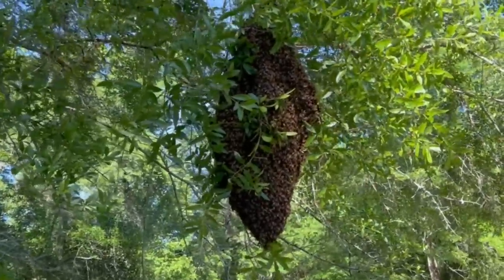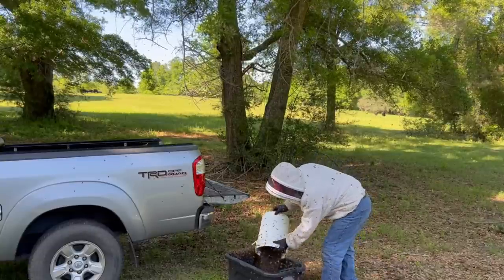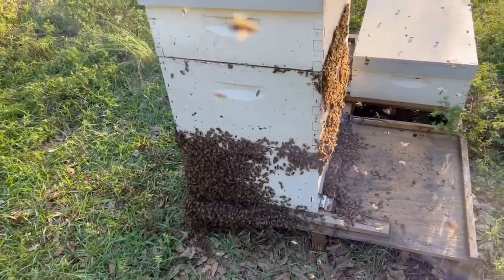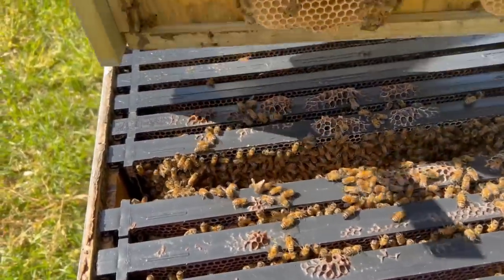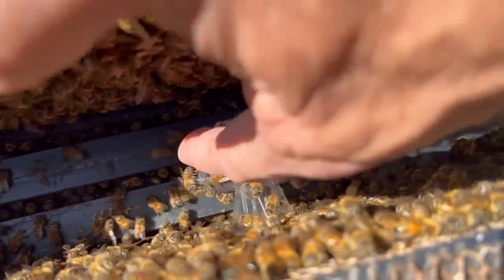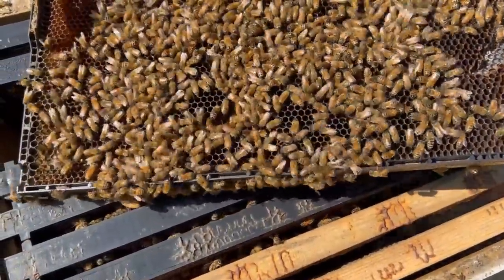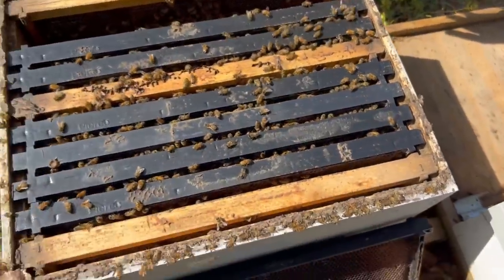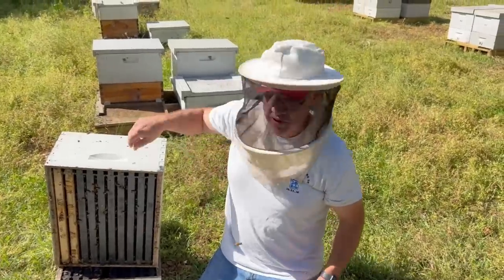💥Monster Swarm Catch 4 Days Later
I pulled up to this beeyard and found a massive swarm of honeybees.  The biggest I have ever seen. Of course I had to try to catch them and it turned into quite the adventure. In this video you will see a quick recap of the original catch and then an update on how they were doing 4 days later. Bees really are amazing!

I am always striving to get better in my beekeeping journey and also with my YouTube channel. I hope you will come along for the ride!